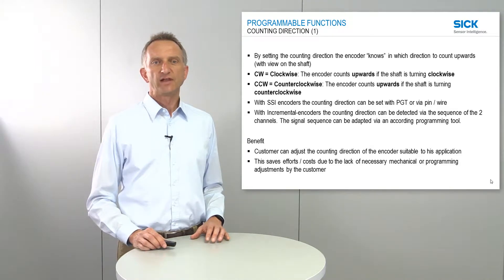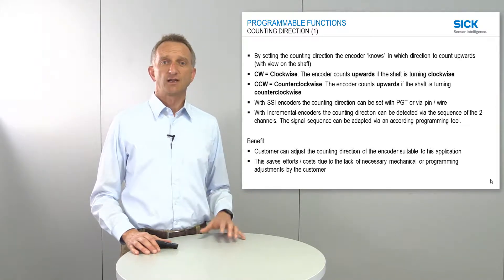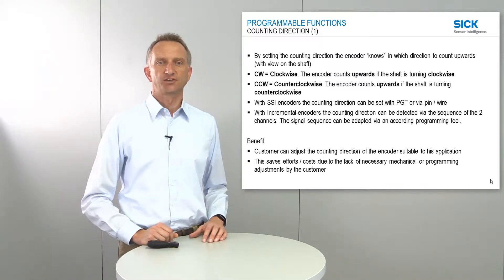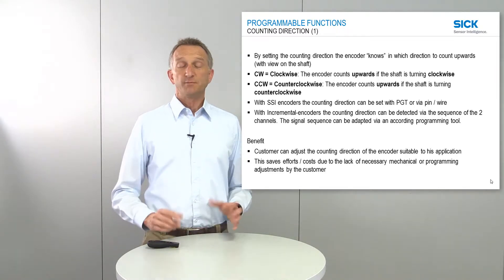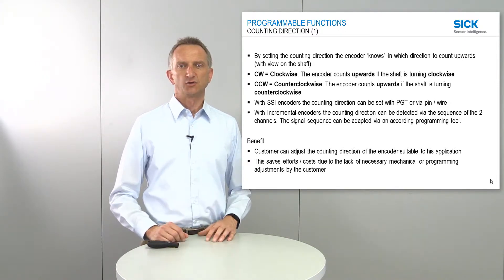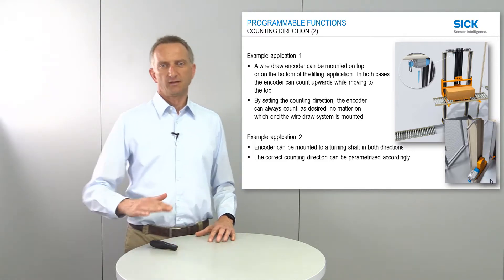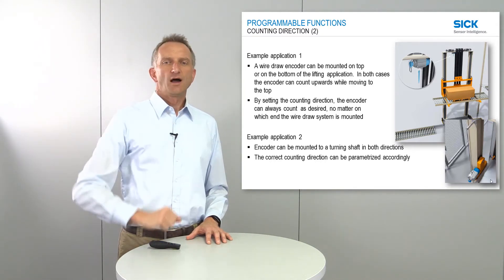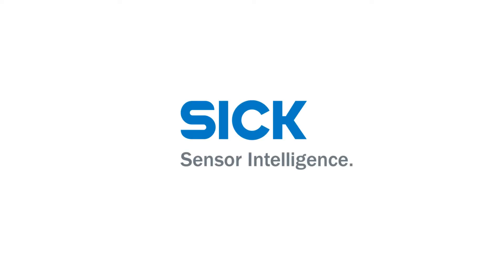Additional Encoder Functions Part (6/14) Counting direction | SICK AG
This video shows how the counting direction of an absolute and incremental encoders can be changed and the resulting benefits for the use in an application.